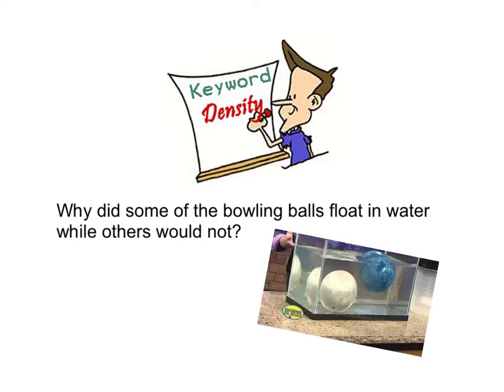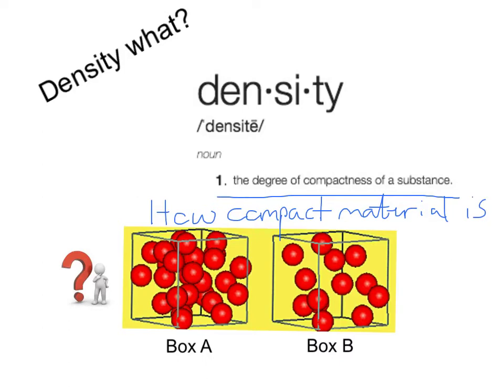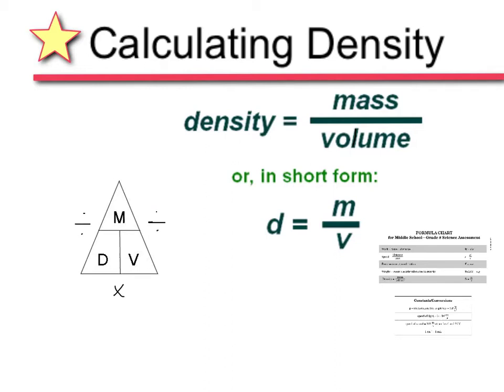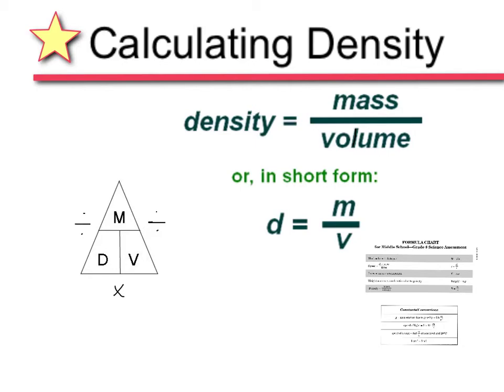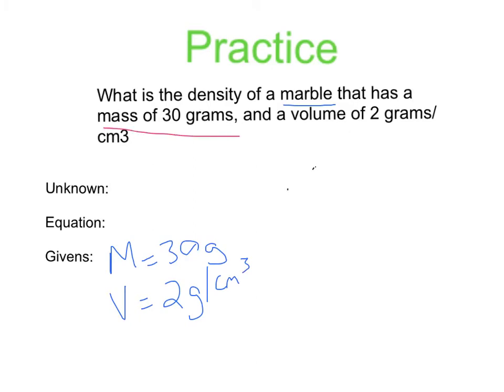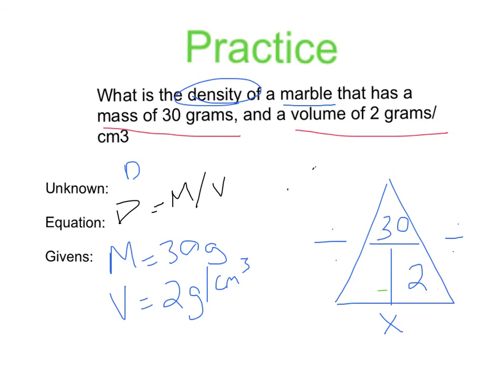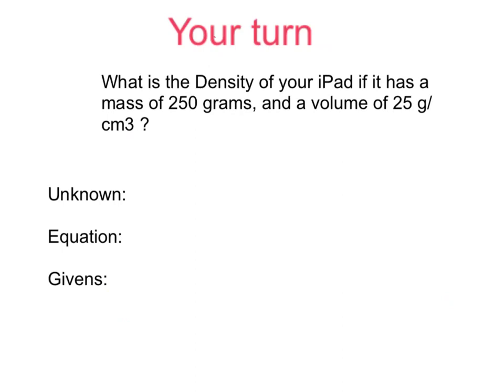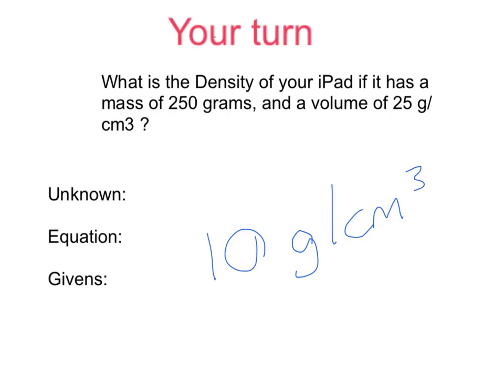Density explained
density